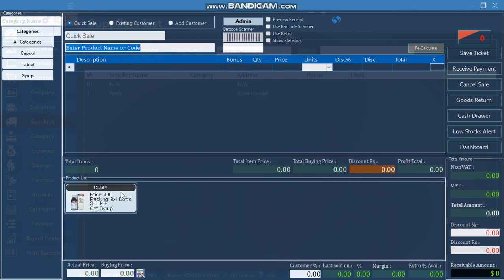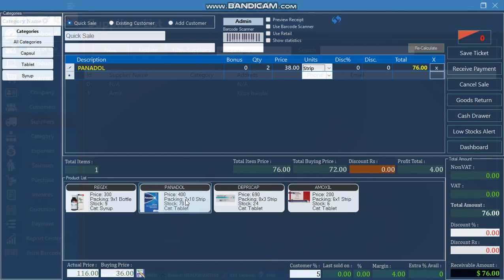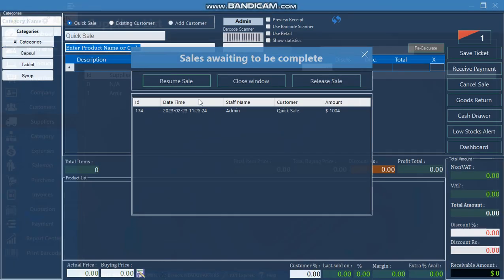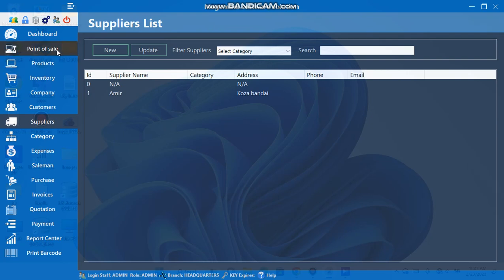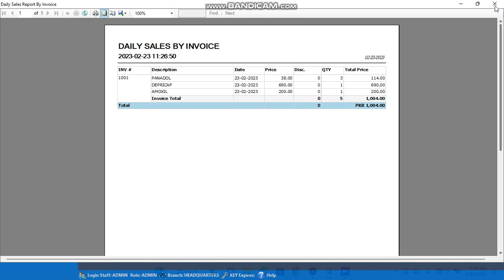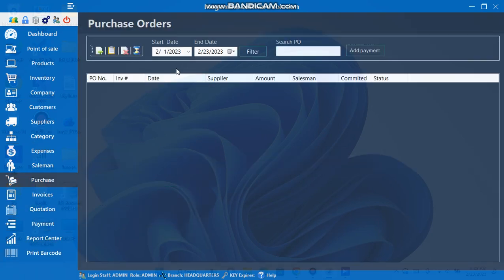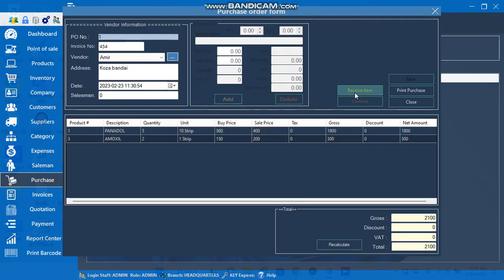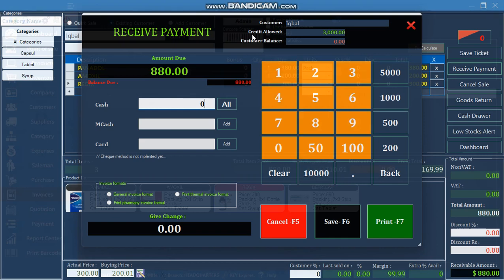POS demo Part 2